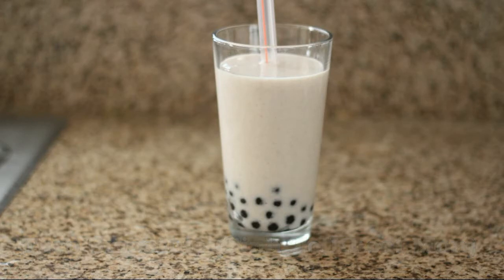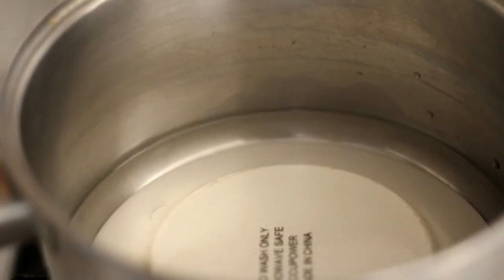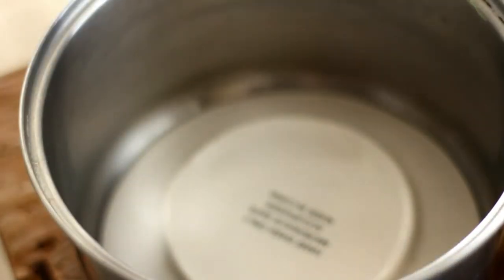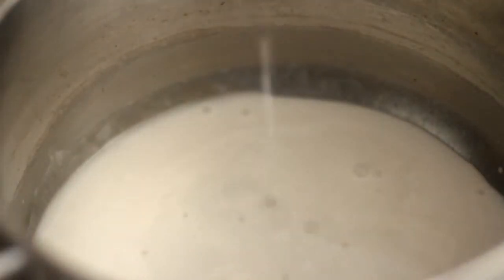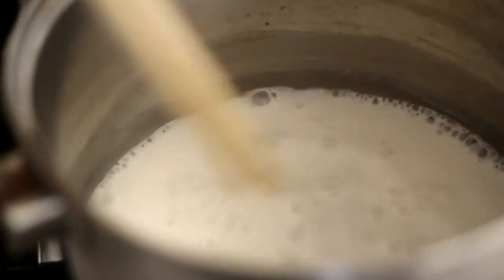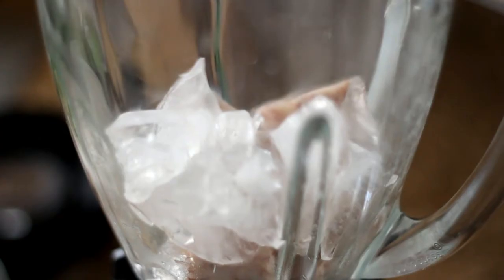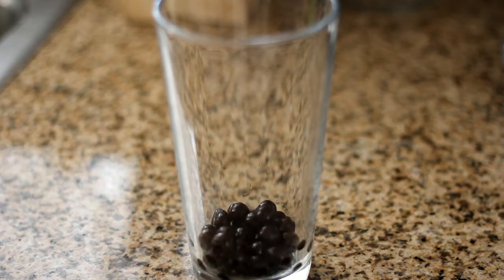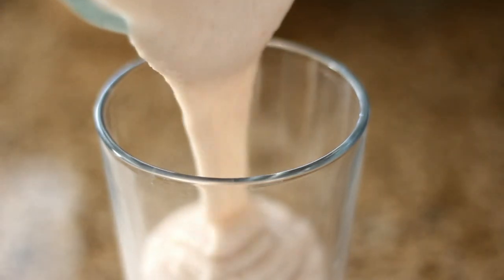Taro Smoothie (Sinh To Khoai Mon)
Ingredients

1 cup Taro
2/3 cup Coconut Milk
1 Tbsp. Sugar
2 Tbsp. Condensed Milk
1/2 cup Ice
Tapioca Pearls (Optional)

Steam 1 cup Taro.  To steam without a steamer, you need a pot and a plate.  Place the plate upside down inside the pot.  Pour some water that covers the plate.
Put your Taro on top of the plate, then cover the pot.  Steam until soften.  Watch over the pot, remember to add more water as needed.
Remove the Taro and set aside.

Boil your Tapioca Pearls, drain out the water, and rinse with water.  Then set aside.

In a sauce pan, add in 2/3 cup Coconut Milk. Add in 1 Tbsp. Sugar.  Once it starts to boil, remove from heat and let cool.

In a blender add in 1 cup Taro. Add in 2 Tbsp. Condensed Milk. Add in 1/2 cup Ice.  Add in Coconut Milk. Blend.

In a glass add in Tapioca Pearls.  Pour in your Taro Smoothie.  Enjoy!